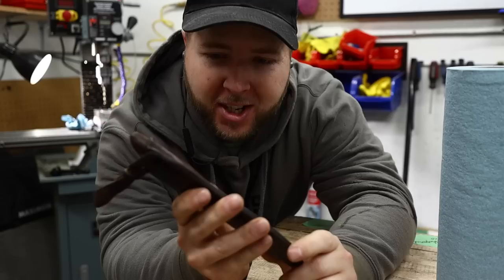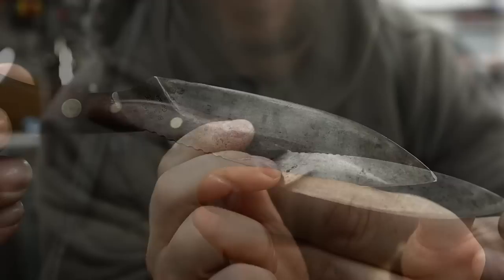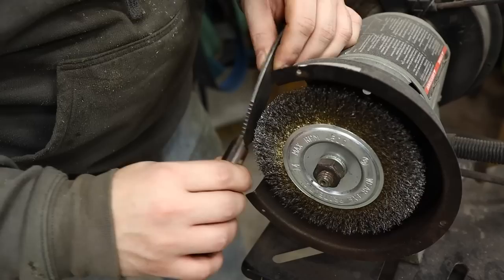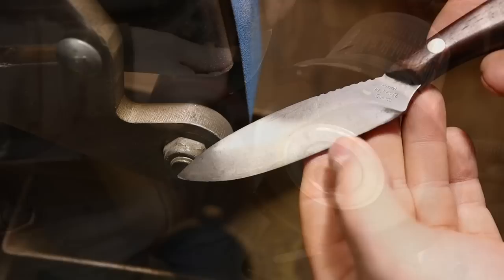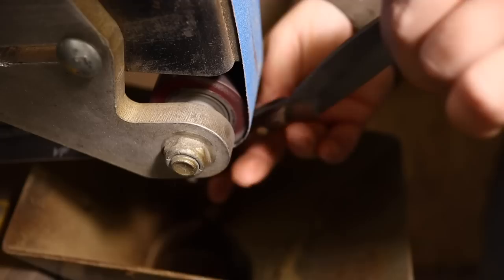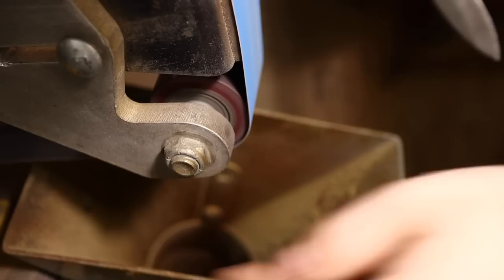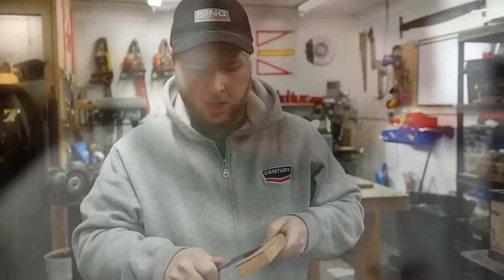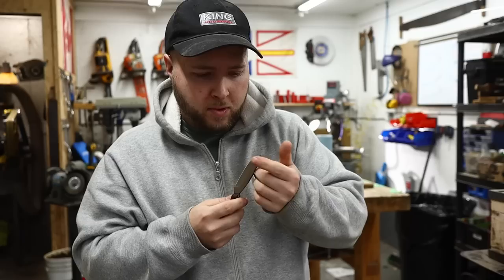Restoring a National Treasure! - Early years DH Russel!!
Restoring an antique very early generation DH Russell belt knife!

I buy my sharpening equipment at Paul's Finest!

My Address:
K Noseworthy
A0K 3R0